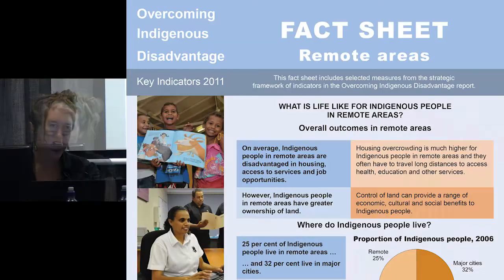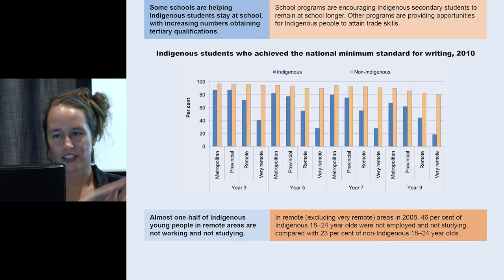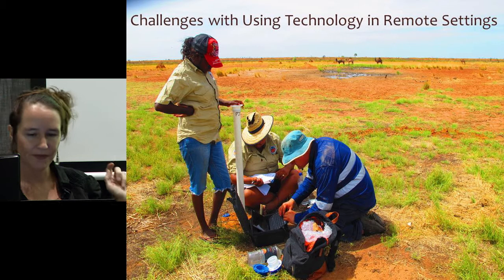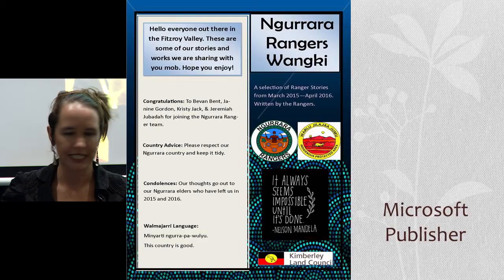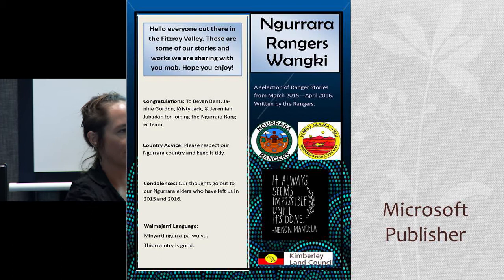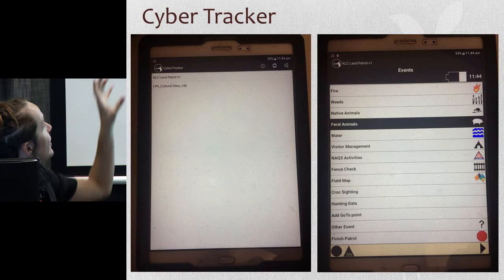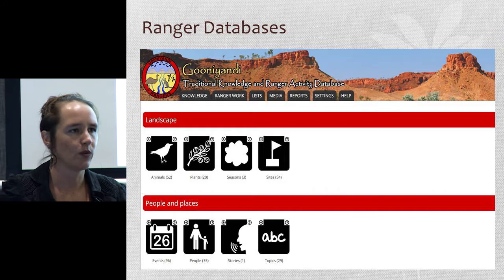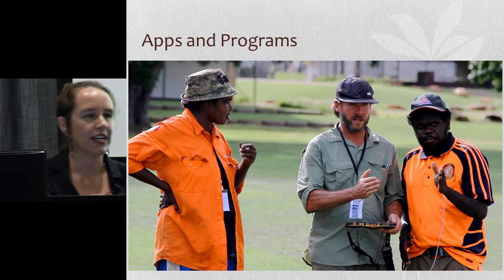Tegan Mossop - Creative digital technology in remote and cultural environments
This session details some challenges and possibilities of
using digital technology in remote Aboriginal communities.
It is intended to inspire trainers in all locations, remote or
otherwise, with innovative teaching methodologies and
program ideas that could be integrated into a variety of
training contexts. Remote disadvantage and using technology
to work towards ‘closing the gap’ will be discussed. As will
challenges with using technology in remote locations, and
innovative ways it can be used in the field or on country.
Ideas will be presented for using technology:•to engage youth;
•to support the indigenous Ranger Programs;• as a means to incorporate LLN and computer skills into Aboriginal cultural trips, on country;• as a means to support groups in developing the skills
needed to document their cultural trips, work on country,
pass on knowledge, stories and photos; and including programs for photo editing, simple video, animation, simple graphic design and presentations.
Winner of the WA Training Awards’ WA Trainer of the Year 2016,
Tegan Mossop
 works for North Regional
TAFE as an Access Lecturer, based in Fitzroy Crossing in the Kimberley. Tegan delivers programs to adults
and youth in remote communities across the Fitzroy Valley. She provides support with Underpinning
Skills for Industry Qualifications and Language, Literacy and Numeracy. Tegan also delivers Gaining Access
to Training and Employment, an employability skills course, to Aboriginal youth. Digital technology comes
with its challenges in remote Kimberley locations, but Tegan strives to incorporate it as much as possible,
so her students are not disadvantaged because of their remote location.